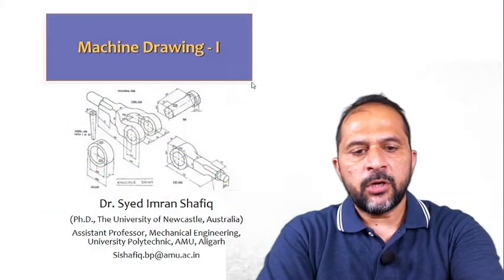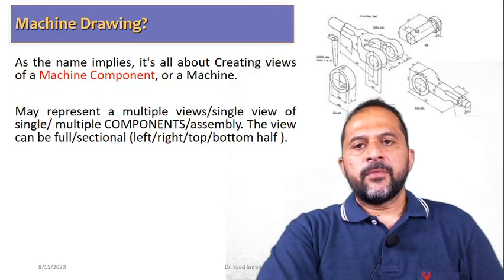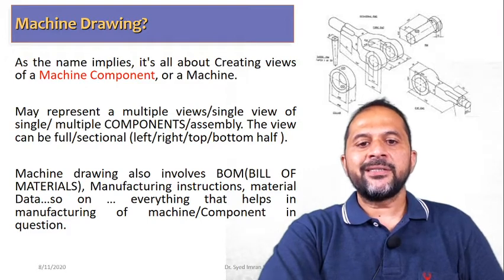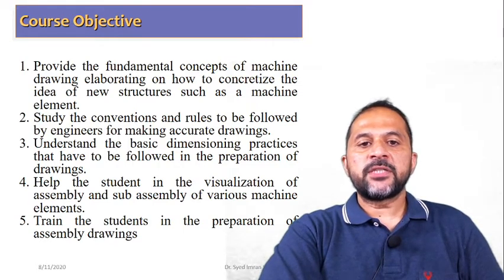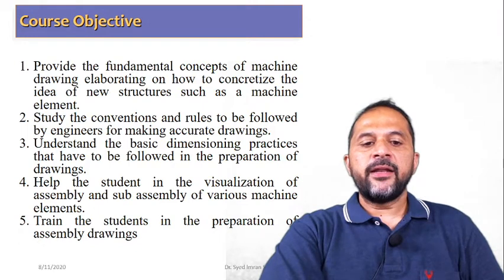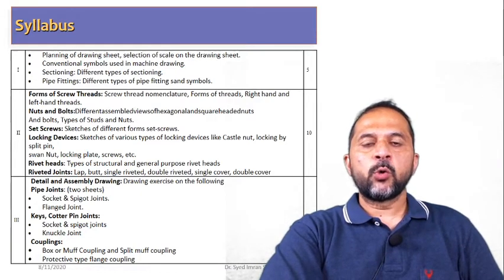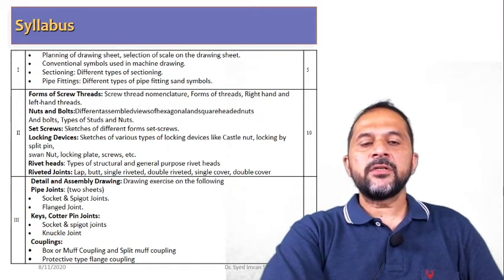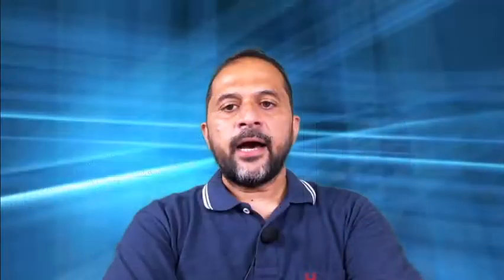Machine Drawing Introduction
Introduction, Course objectives and Syllabus of Machine Drawing